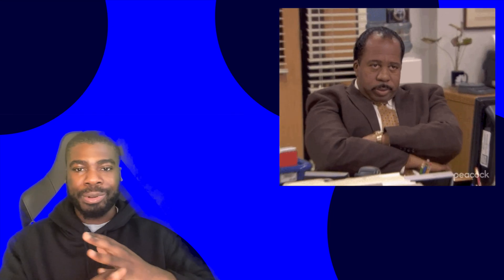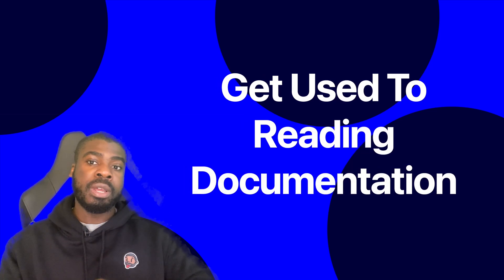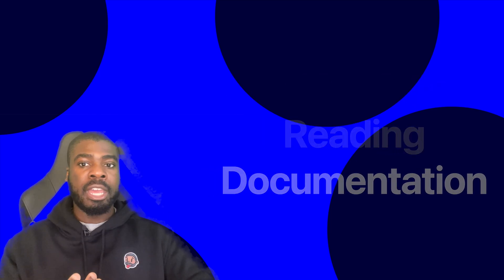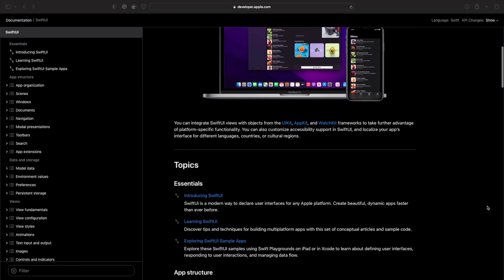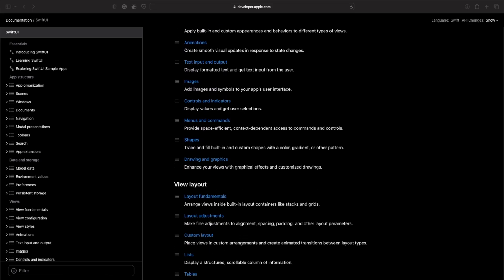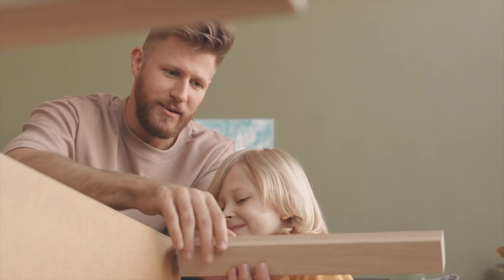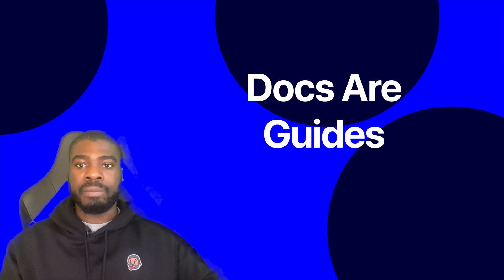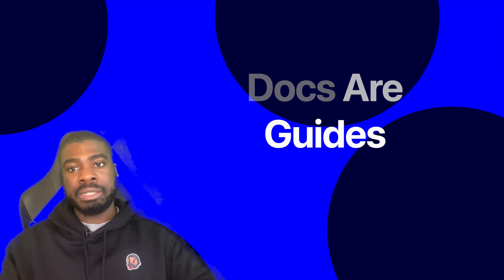Beginner Developers Need To Do This!!! 👀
*Timestamps:*

00:00 - Intro/Preview
00:46 - Learn The Fundamentals
02:42 - Practise, Practise, Practise
03:55 - Start small so you can build big
04:43 - Learn how to break down problems
05:46 - Read Documentation
06:44 - Start A Side Project
07:59 - It’s a Process

In this video, we're discussing things that beginner software developers should do so you can see how to kickstart your career in tech, whether you're a new grad software engineer or a self-taught developer. Whether you have a CS degree or not, we'll cover the essential steps to become a better programmer and developer.

By the end of this video you should have actionable tips that will allow you to learn how to become a better programmer and how to become a better software developer.

*Support in other ways 💕*

You can support me for free and help the channel grow so that I can continue to make the best iOS development content for you by liking, commenting, subscribing, and hitting the notification bell.

All of this really helps my channel grow and allows me to keep on making content for you.

TUNDSDEV

RØDE SmartLavPlus Microphone

2021 Apple MacBook Pro (16-inch, Apple M1 Pro chip with 10‑core CPU and 16‑core GPU, 16GB RAM, 1TB SSD) - Space Grey

Apple Magic Keyboard with Numeric Keypad (Wireless, Rechargeable)

Secretlab TITAN 2020 Charcoal Blue Gaming Chair

ErgoFoam Ergonomic Foot Rest for Under Desk

Macbook Stand for Apple Macbook and All Notebooks

Portable Chair Green Screen Background